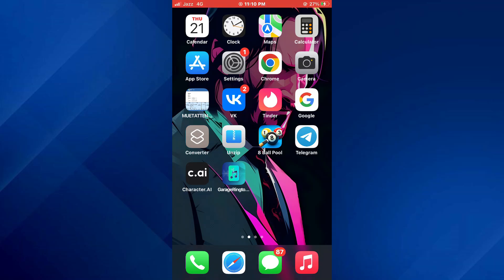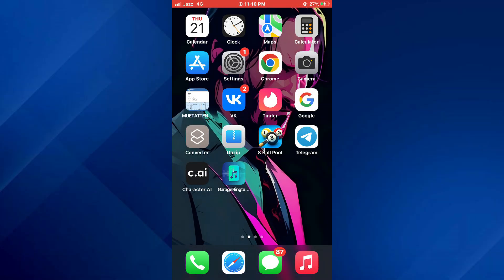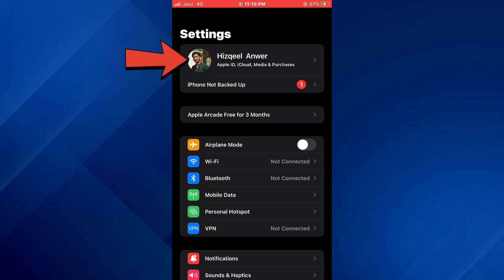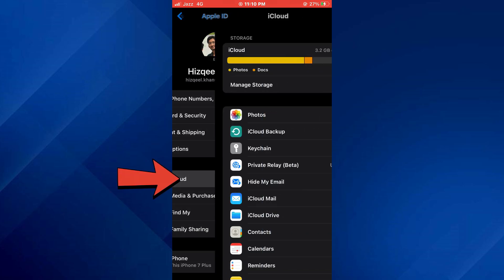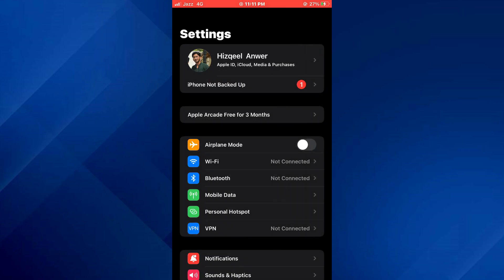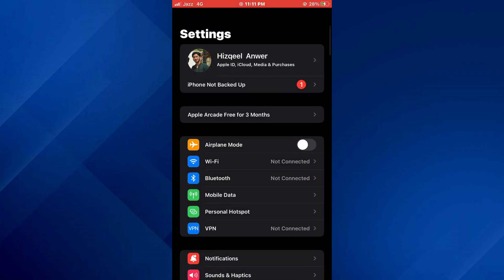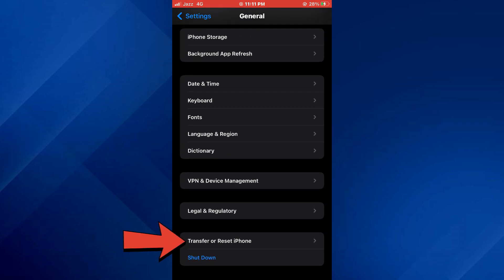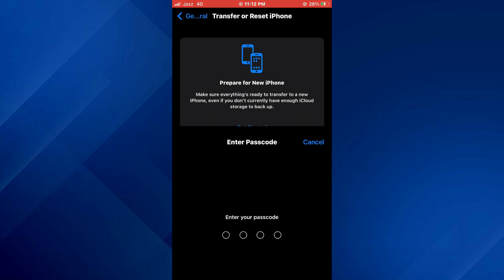How to delete iphone before selling - A to Z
How to Delete iPhone Before Selling - Welcome to our tutorial on what to do before selling iphone, where we'll walk you through the essential steps to ensure your personal data is securely erased before you sell iphone. Whether you're upgrading to a new iPhone or selling your current one, it's crucial to protect your privacy by wiping your iPhone clean of personal information. In this video, we'll guide you through what to do before selling iphone, covering everything from backing up your data to resetting your device to factory settings.

Join us as we provide valuable tips and insights to help you safeguard your sensitive information. Don't miss out—watch now and learn what to do before selling your iphone!